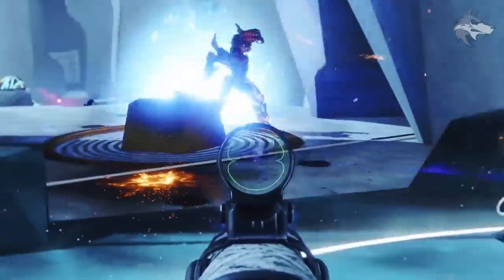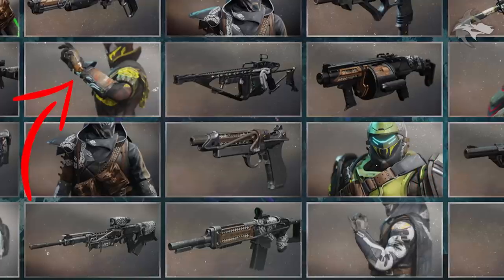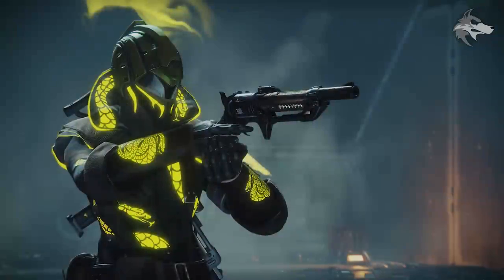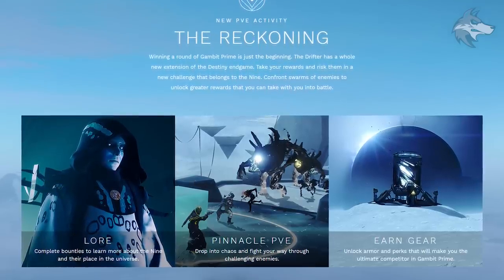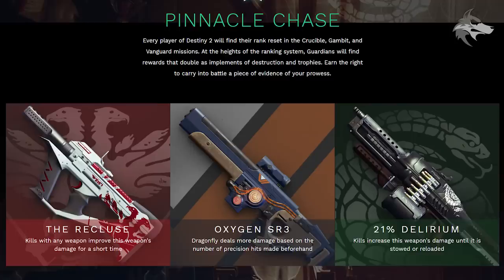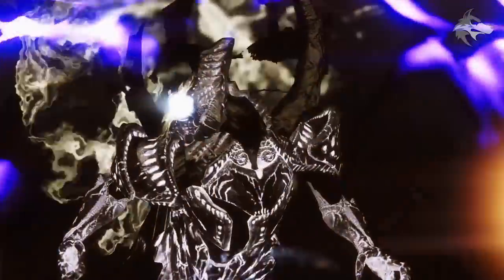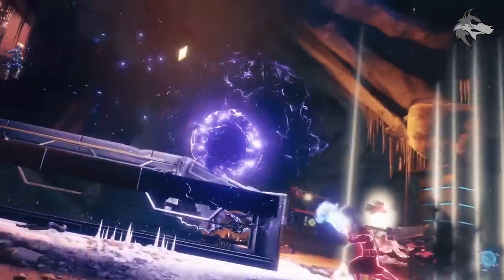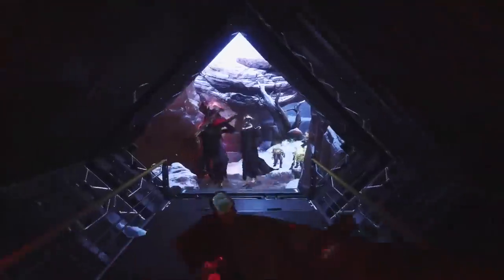Destiny 2 | NEW EXOTIC ARMOR & QUEST WEAPONS! DLC Launch, New Perks, Eververse Changes & Reckoning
Destiny 2: DLC Exotic Armor, Season of The Drifter, New Weapons, Pinnacle Quests, DLC Launch Info, New Eververse Exotics Engram, Reckoning Matchmaking & More (Season of The Drifter DLC News)

(MUSIC CREDITS)
*Ooyy - Gelatin Nature (Epidemic Sounds)